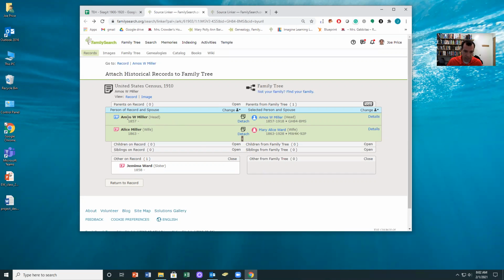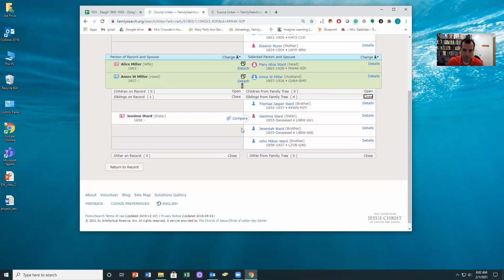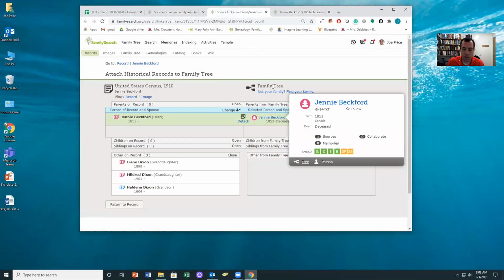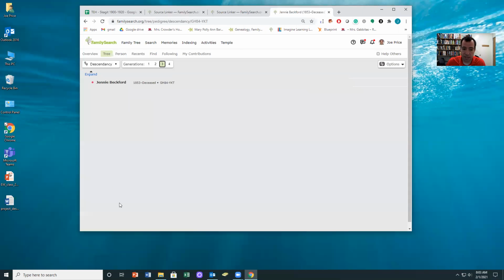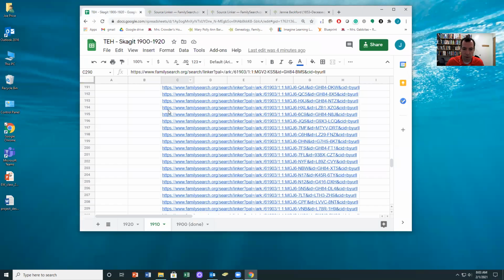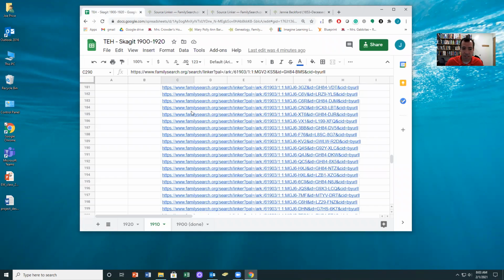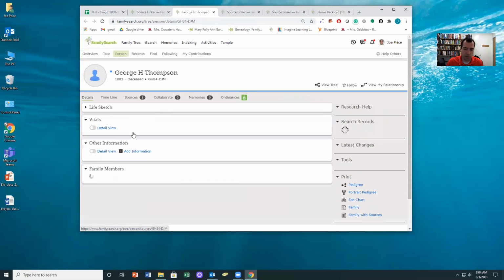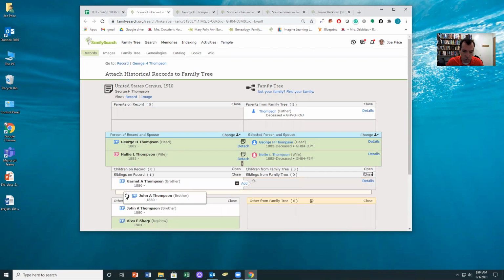Attaching siblings in Sourcelinker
Many households in census records include siblings of the household head. This video shows two methods to attaching these records to the correct person on the Family Tree. This is part of a community reconstitution project we are doing in Skagit, Washington. Here is a link to the sheet